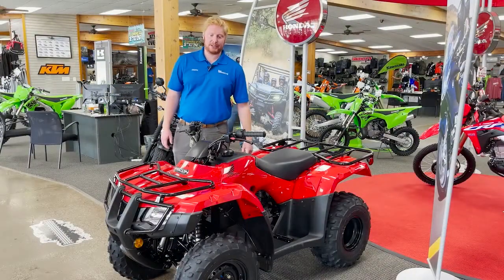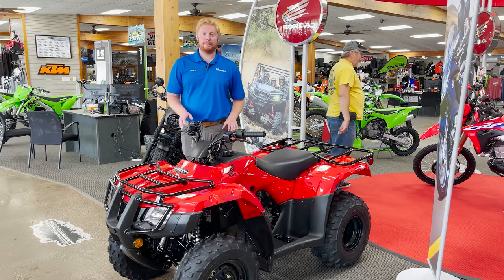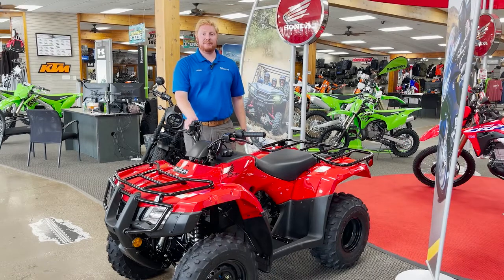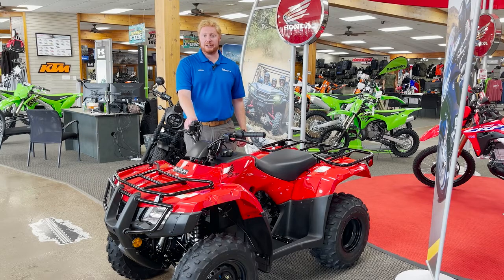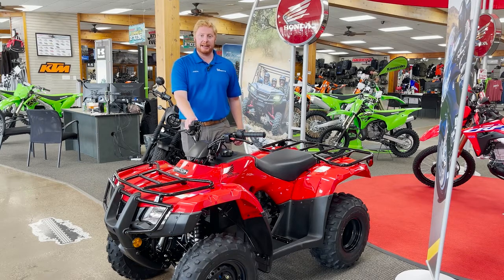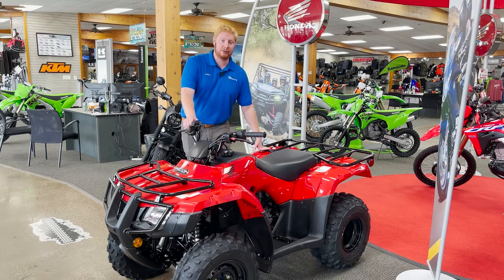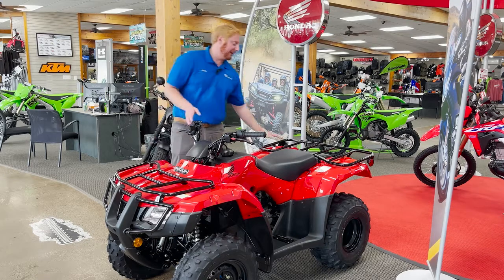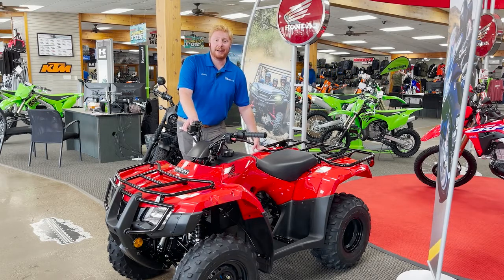2021 Honda TRX250 Recon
Finally getting some inventory in and we have a 2021 Honda Recon available! Check out our guy, Jason, as he gives us all the ins and outs of this machine. Hurry in, this unit won't last long!

Visit us in store or at Babbittsonline.com to check out our huge selection of ATV's, Side X Side's Watercraft, Scooters, Motorcycles and Snowmobiles.  We also carry a wide variety of genuine apparel and accessories, as well as our OEM Parts selection.

We provide the best deals from the industry leading manufacturer's: Arctic Cat, Honda, Kawasaki, KTM, Polaris, Suzuki and Yamaha.